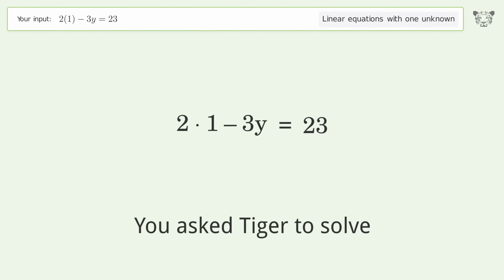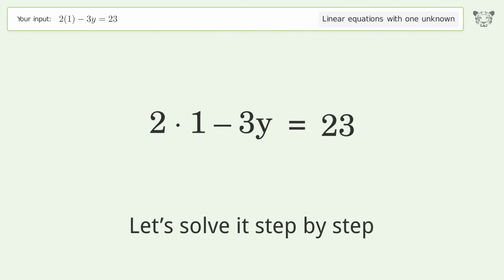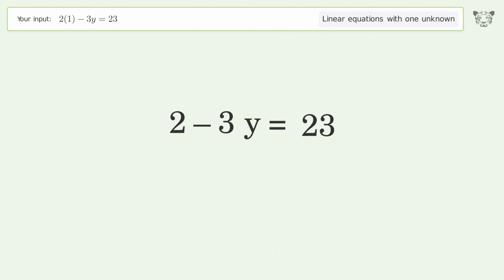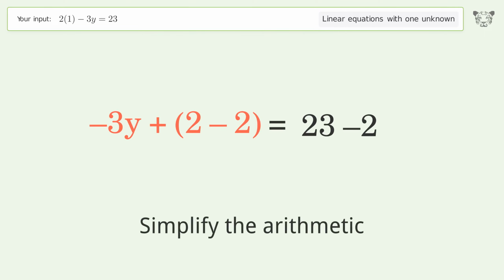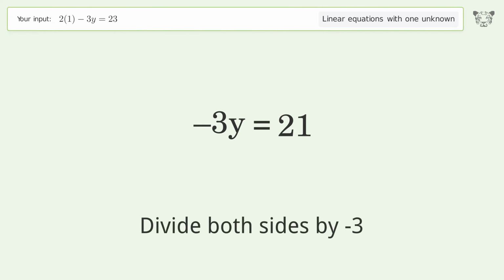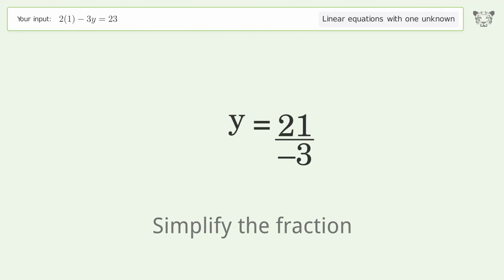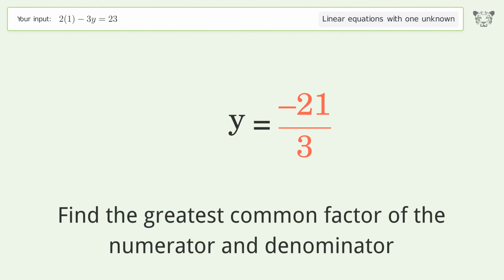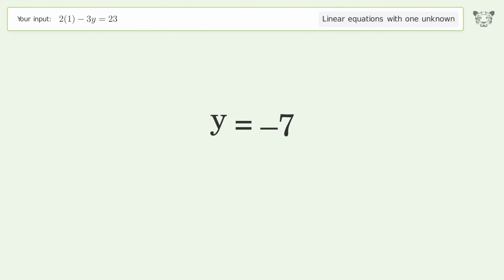Solve 2(1)-3y=23: Linear Equation Video Solution | Tiger Algebra